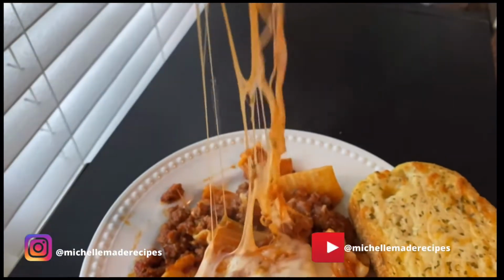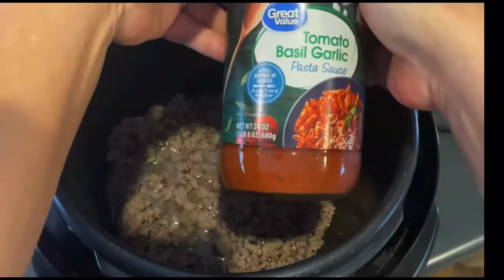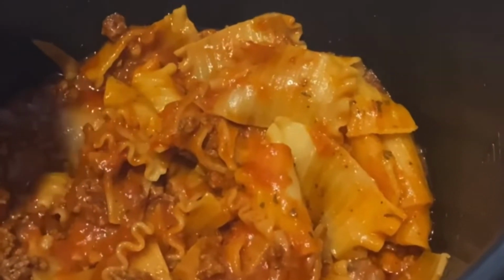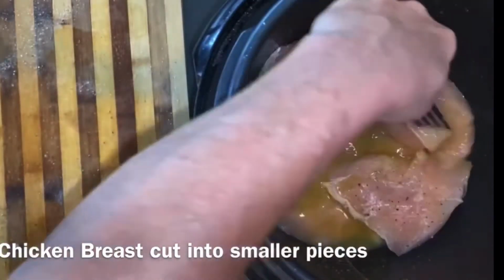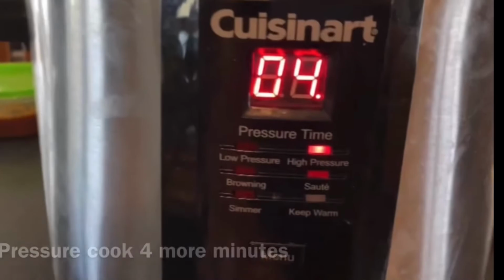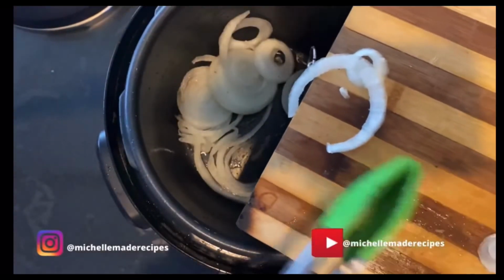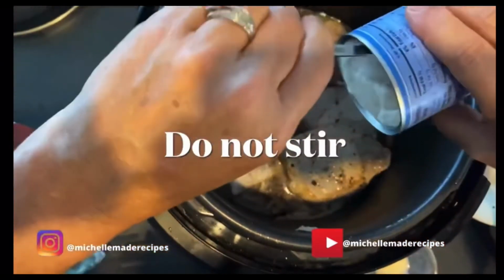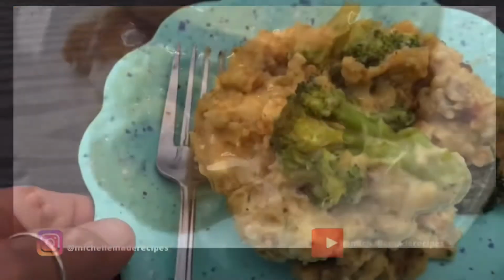INSTANT POT RECIPES | QUICK AND EASY | WHATS FOR DINNER | MichelleMade Recipes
EASY WEEKNIGHT MEAL IDEAS

Lasagna Ingredients:
1lb ground chuck
Oven Ready Lasagna Noodles- I used 7 noodles
2 Cups of Mozzarella Cheese
1 jar of pasta sauce
1 cup of water

Chicken and stuffing Ingredients:
2-3 Chicken Breast cut into smaller pieces
2 cans cream of chicken soup
1 1/4 cup chicken broth divided
2 boxes of Stove Top Stuffing

Directions
Add chicken 1 cup broth and soup to instant pot
Cook chicken on high pressure 12-15 minutes
Shred chicken and add back to pot
Add Stove Top cook on high pressure 4 min

Smothered Pork Chops Ingredients:
4- 6 boneless pork chops
1 onion sliced
1 smaller pack of mushrooms sliced
2 cups of beef broth
1 tsp of corn starch for slurry- Optional